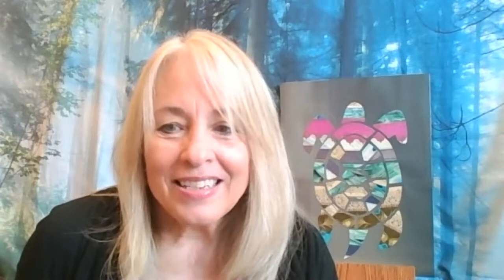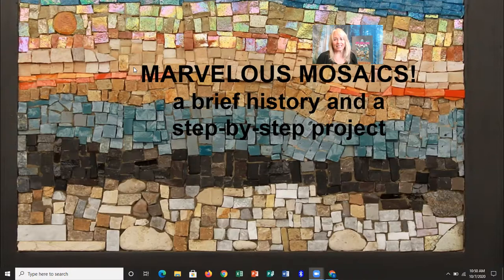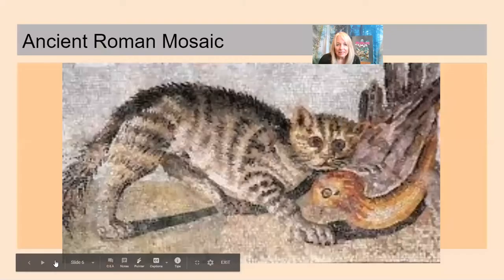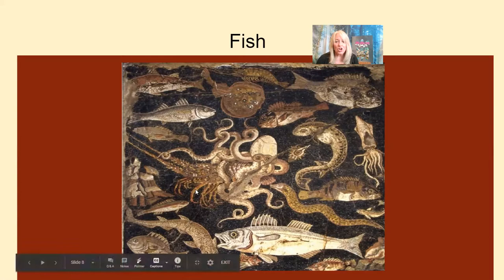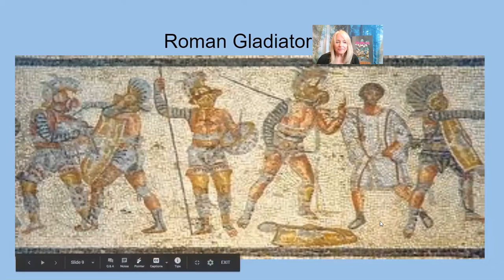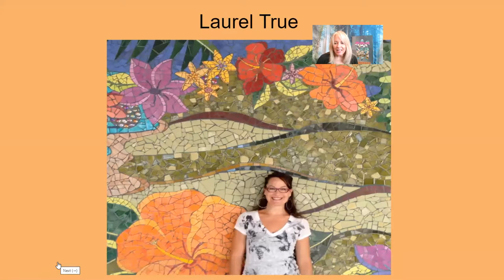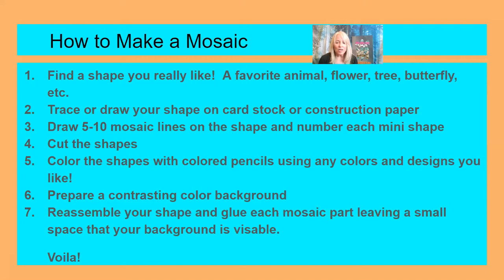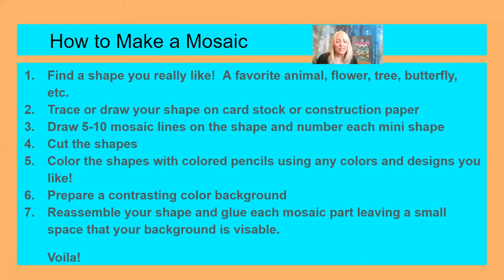Marvelous Mosaics! Aspiring Artists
Join Miss Pattie and explore the beauty of Mosaic Art!  Learn a short history of Ancient Roman Mosaics, meet a few modern mosaic artists and, then, have fun creating your own mosaic piece with step-by-step directions.